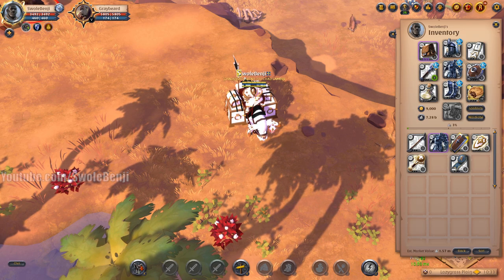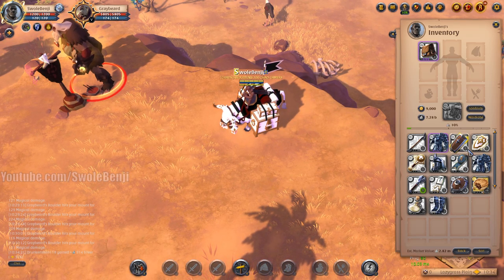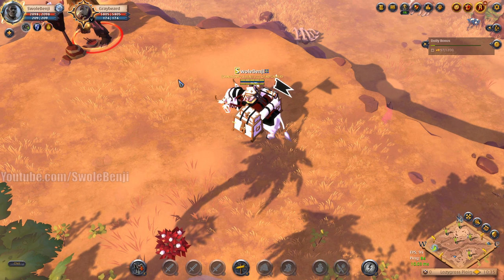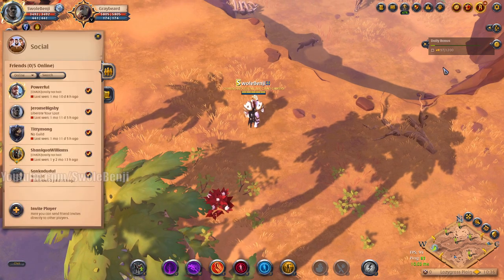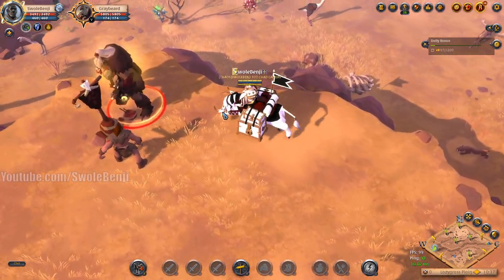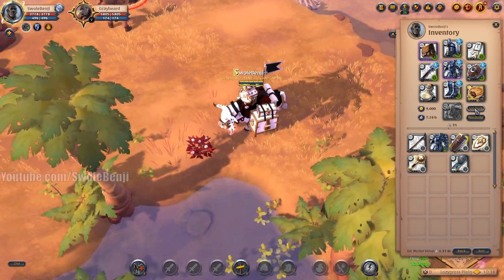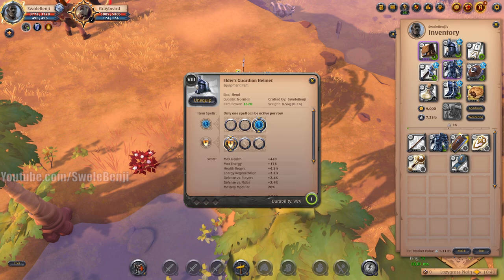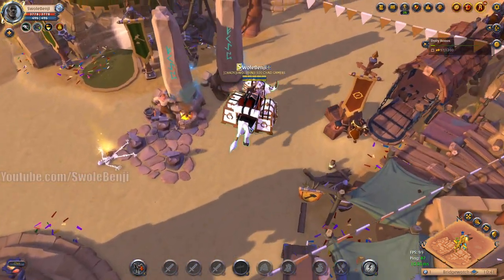The BEST Way to Transport in Albion Online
I see SO MANY transporters in Albion Online not wearing or using the proper gear. This is the best way to transport so that you take less damage and run less risk of being dismounted and ganked. If you aren't using similar gear and methods to transport in Albion Online then you are transporting WRONG. There is no reason anyone doing transports shouldn't be doing this exact setup. Yet every day I log into Albion Online I see people transporting without this knowedge, so I've decided to release a video to show the proper way to transport.

Title: The BEST Way to Transport in Albion Online